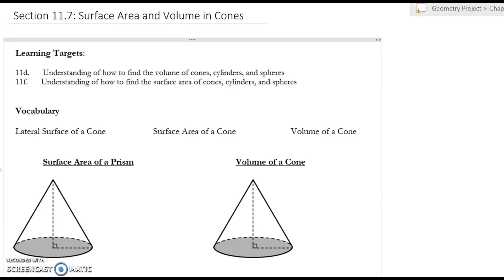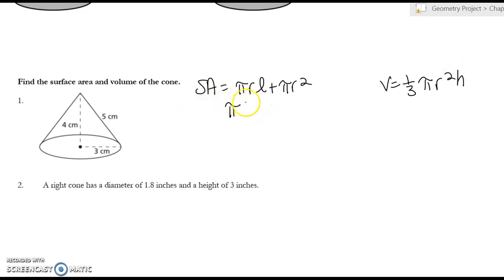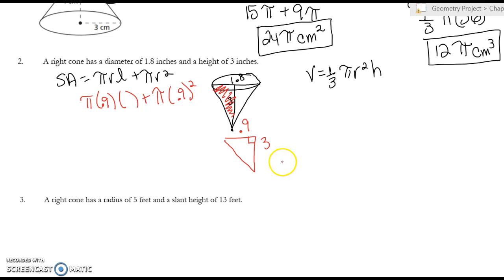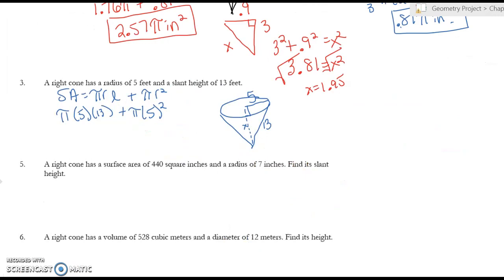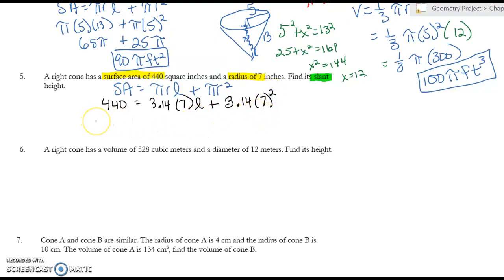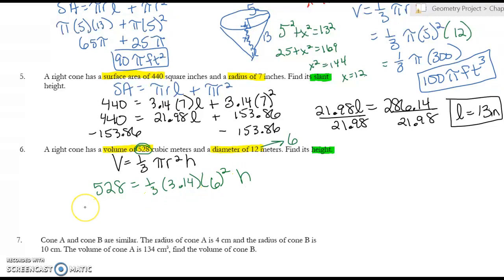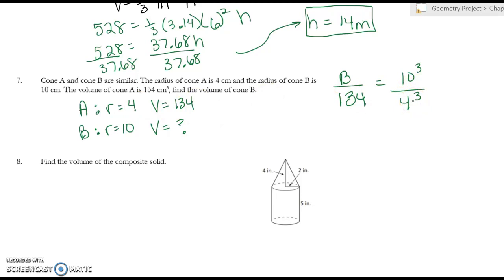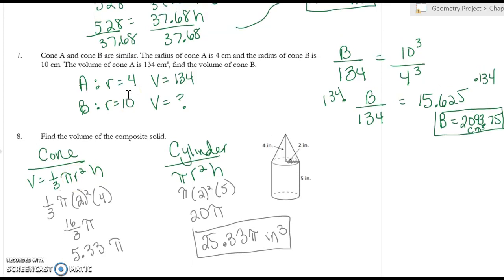Section 11.7: Surface Area and Volume of Cones